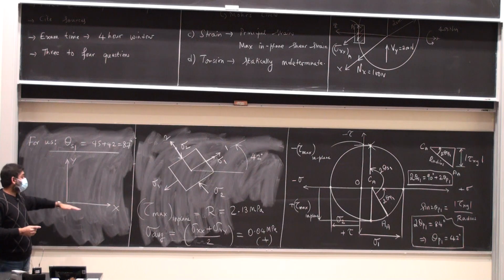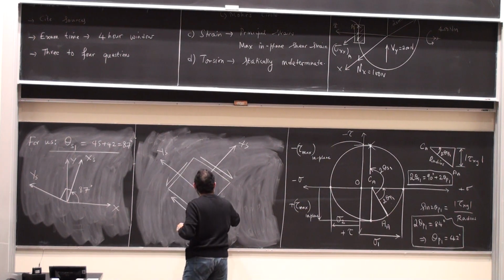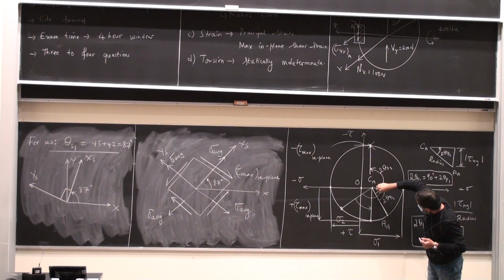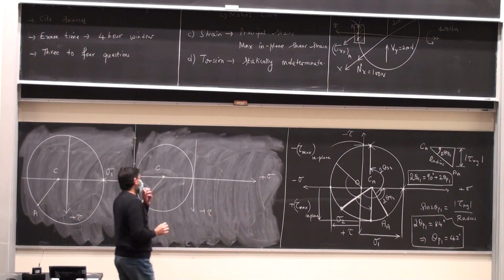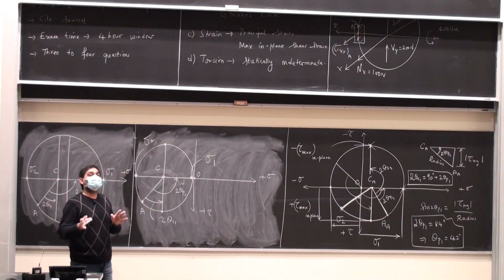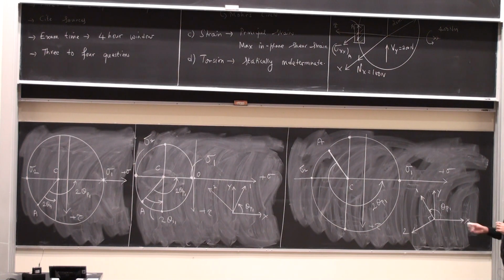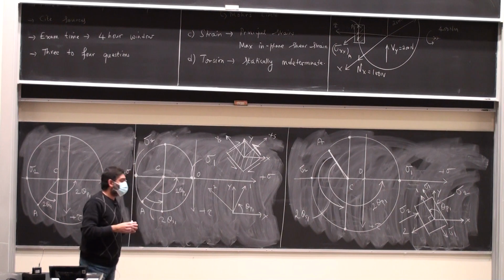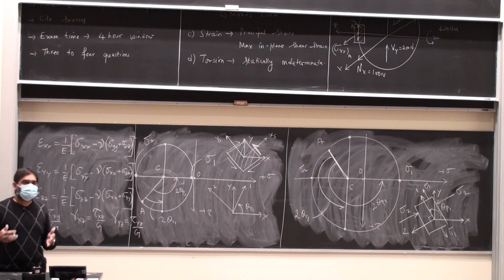ME 2020 Lecture 41 Part 2 (12/06/21)